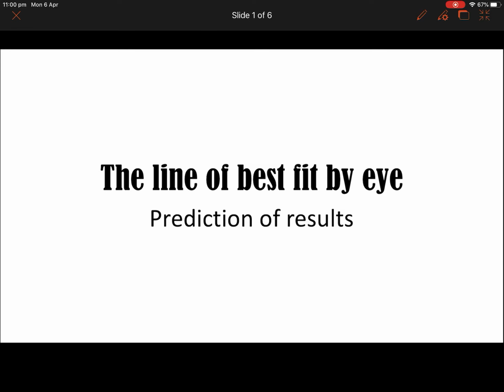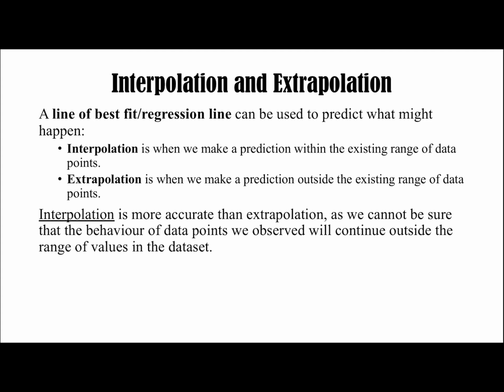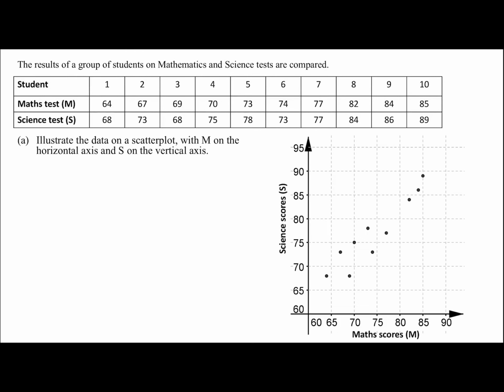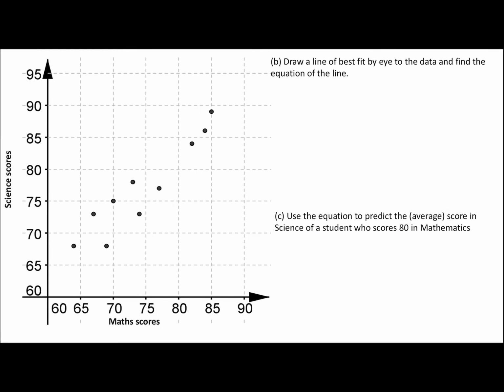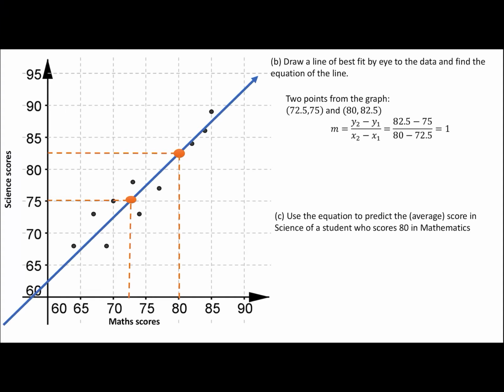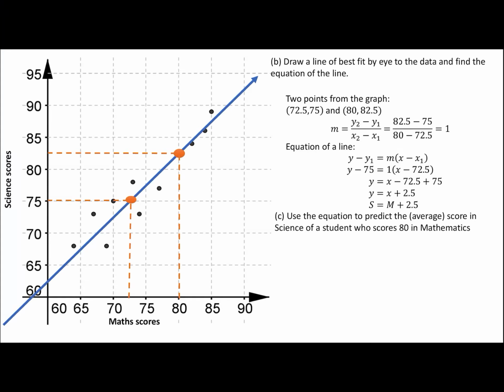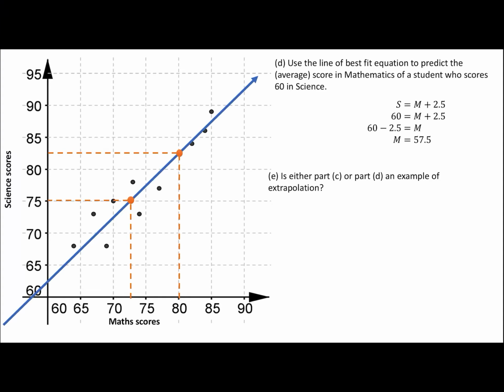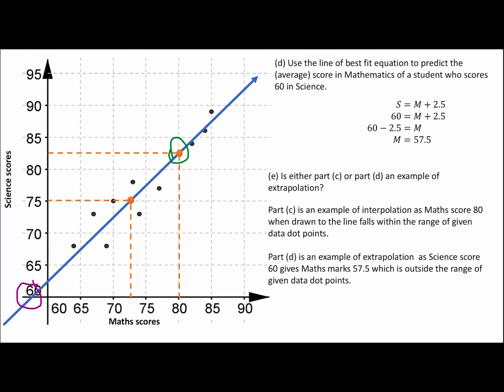The line of best fit by eye (prediction of values)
Terminology - Interpolation and Extrapolation
Equation of the drawn line of best fit.
Predictions